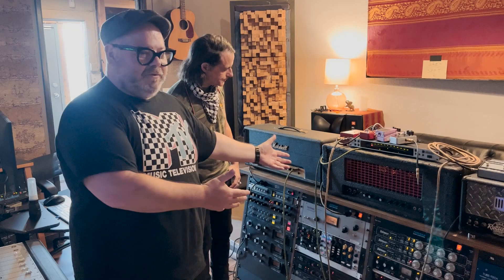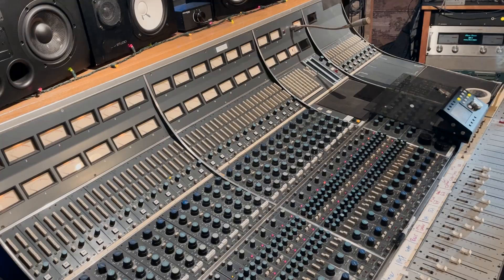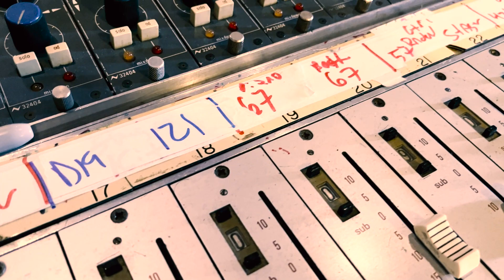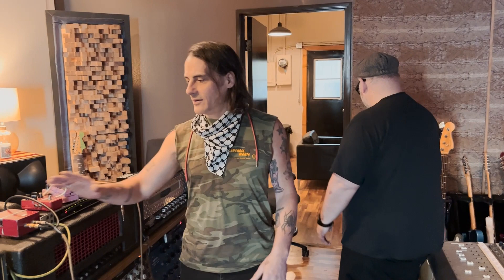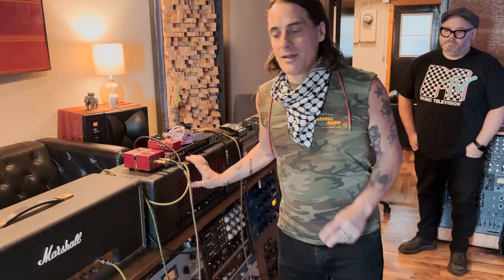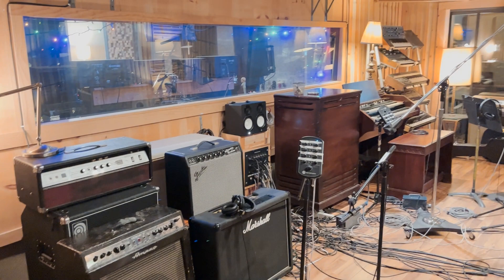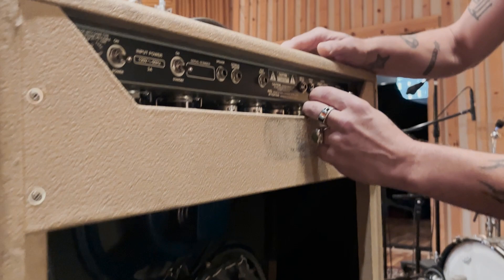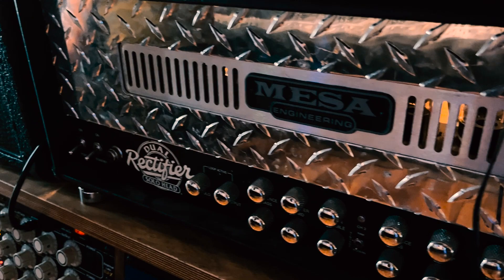A Kingsize Session Minute: Episode 1 - Recording Amps in the Control Room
Join our hosts Dave Trumfio and Ruddy Cullers as they demonstrate techniques for recording guitar and bass tracks with amplifiers in the control room and cabinets in the live room. Special guests Bloody Waters perform the unreleased song “Pretend” off their forthcoming album.